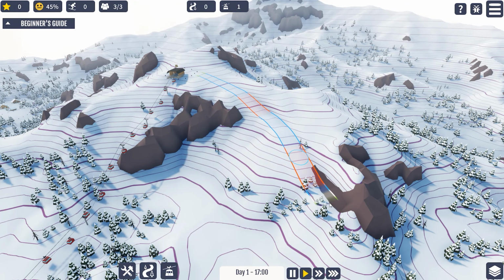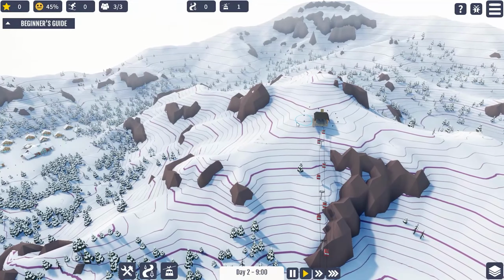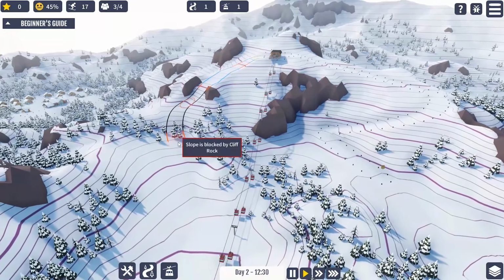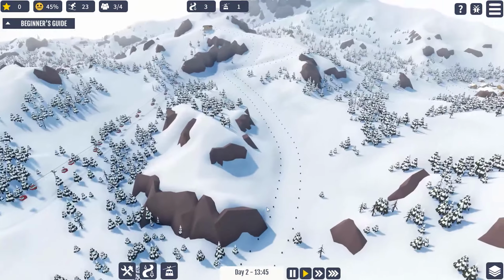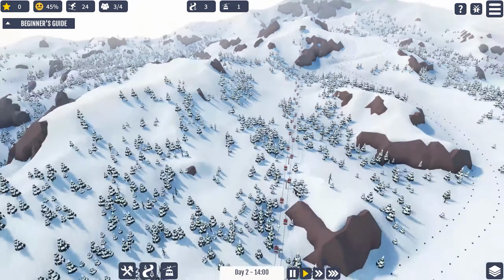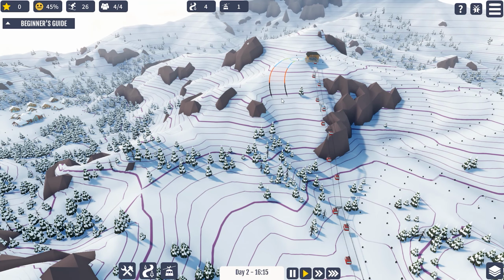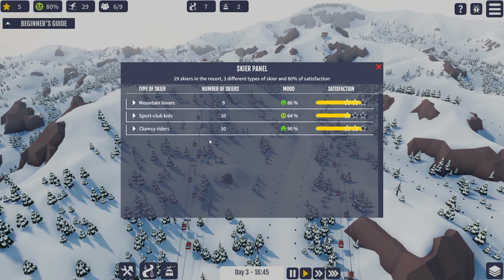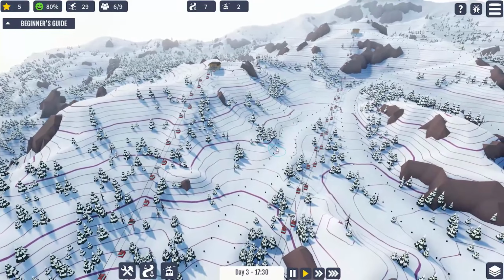SnowTopia | Ski Resort Tycoon | Open alpha Update 7 | Fresh Start - S2EP1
Snowtopia the ultimate ski resort tycoon game! Here we have content update for the open alpha 7 release of Snowtopia, to check out what's new watch this video.

This is my seventh episode of the Snowtopia let's play series of the open alpha update 7. Here we start to see the real problem with adding in more resource heavy buildings and not adding in more ways to get more resources!

Snowtopia is looking to be the long awaited proper ski resort tycoon game that we all have been longing for, well me atleast. You get an open area to play around with to your hearts content, sorry no naming of the resort or anything like that. But you do atleast get two different maps in Snowtopia.  Rough around the edges with only being to do two types of skiruns (in size) and three different lifts. But what is there looks so promising.

FEATURES:
Build your own ski resort
Choose among three lifts (surface, gondola and chair lifts)
Choose among three widths of slopes (small, medium and large)
Manage your slopes and lifts with maintence buildings (new!)
Manage your volunters (resources) in a perfect way